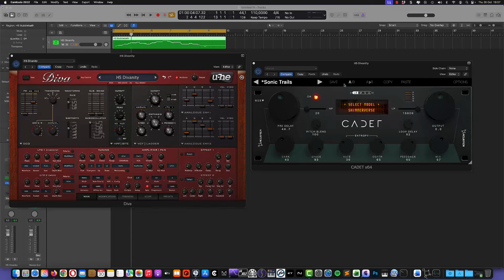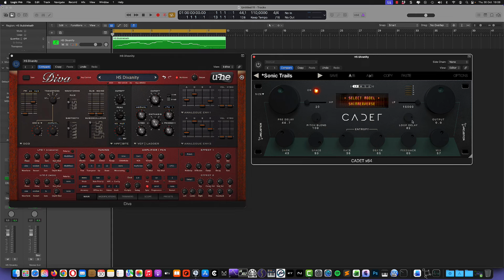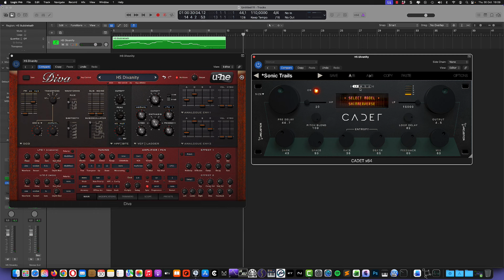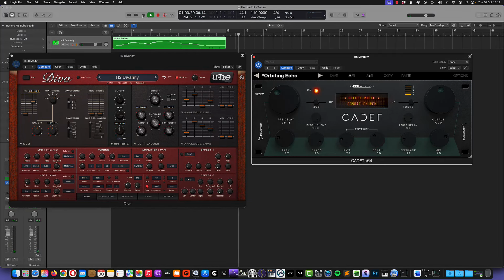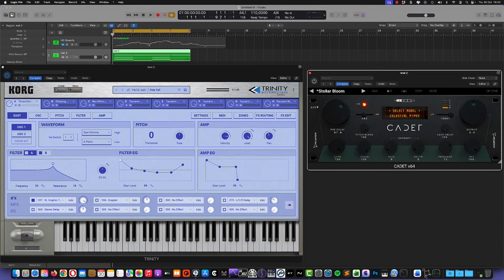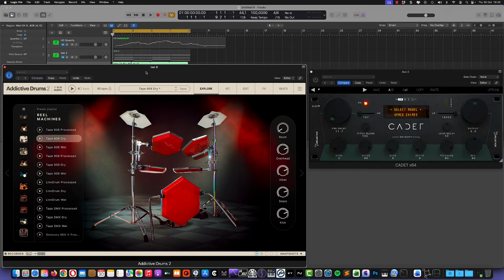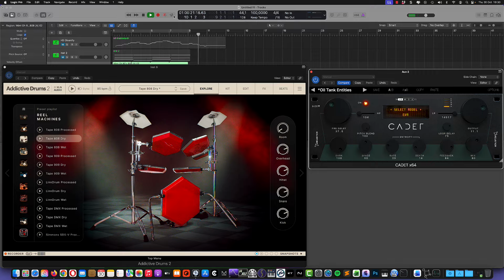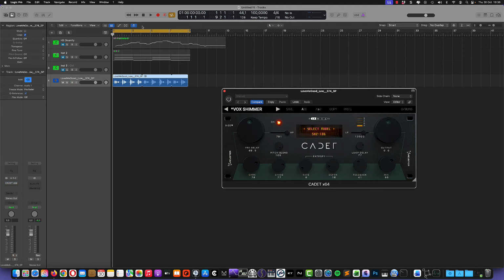Acustica Audio CADET – The Most Luminous Reverb Yet!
🎧 Acustica Audio CADET – Luminous Reverb in Action!

In this video, I introduce CADET, the new reverb from Acustica Audio that blends convolution and algorithmic processing for stunning, prismatic spaces.

I’ll walk you through its main features and then demo how it sounds on vocals, drums, synths, and pads — from subtle ambience to deep, evolving atmospheres.

Perfect for sound designers, producers, and anyone looking for a reverb that’s more than just “room sound.”

00:00 Intro
01:11 Synth Lead Example (Diva)
05:47 Synth Pad Example (Korg Trinity)
08:03 Electronic Snare Drum (Addictive Drums)
11:26 Vocal Sample Demo
13:25 Conclusion